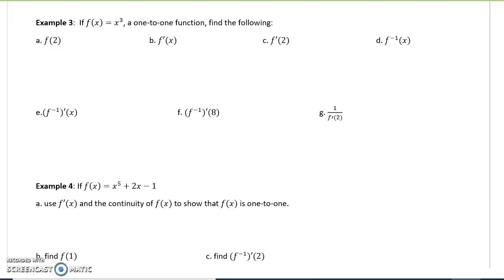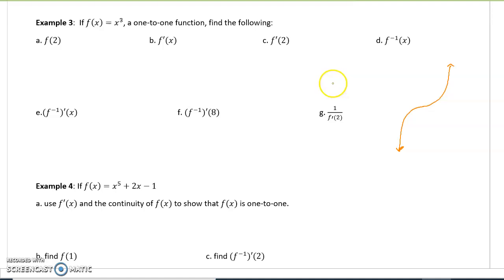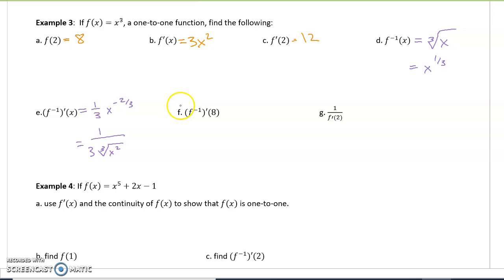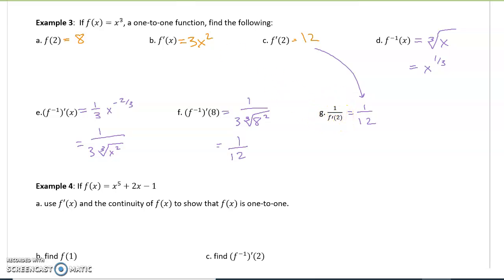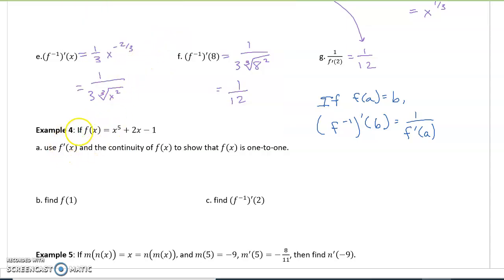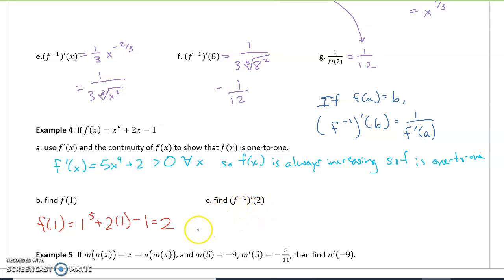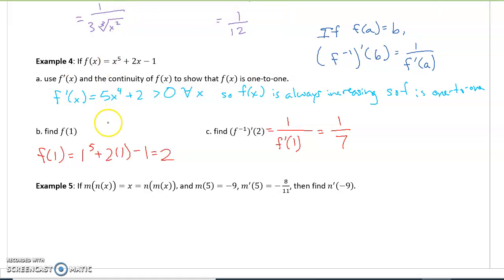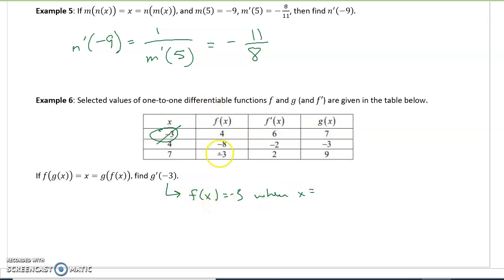AP Calculus BC 5.3 Notes (2 of 2) Derivatives of Inverse Functions - Examples 3, 4, 5, 6